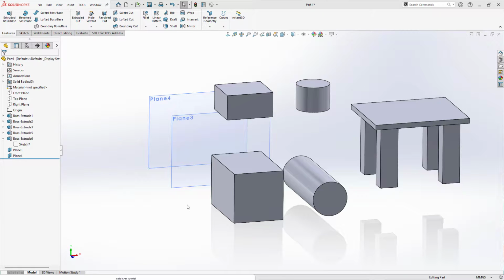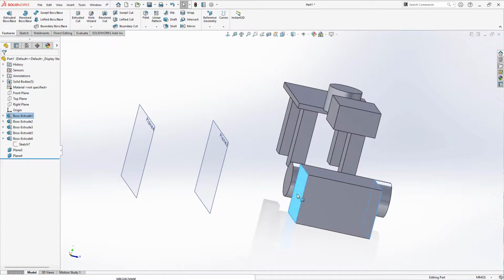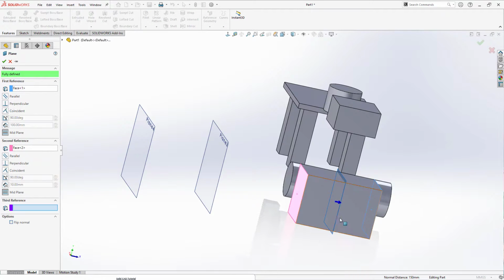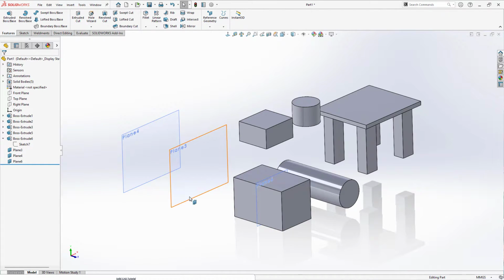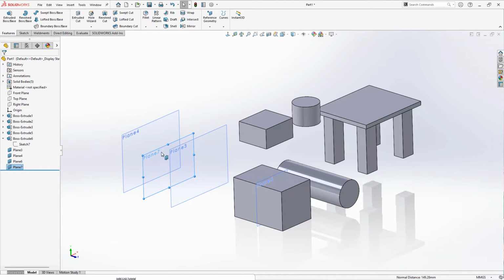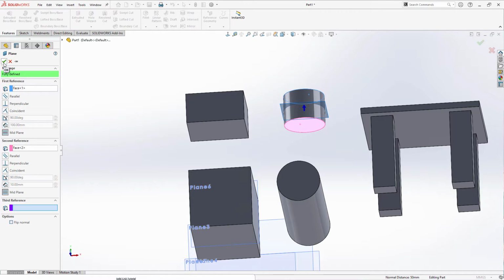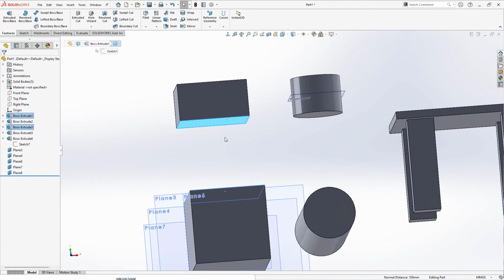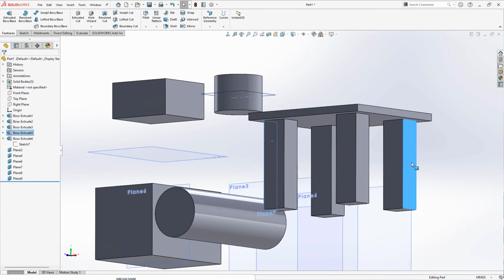How to create Mid plane | Solidworks 2022| Solidworks Tips & Tricks | Solidworks Tutorial | Short#1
In this video i will show you the how to create mid plane in Solidworks in simple way.

This is first video in short video series.